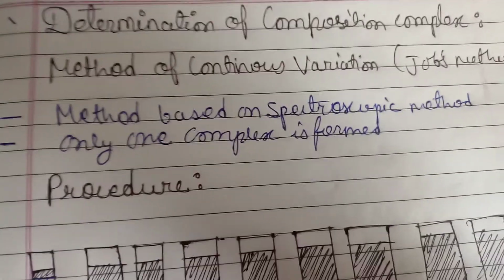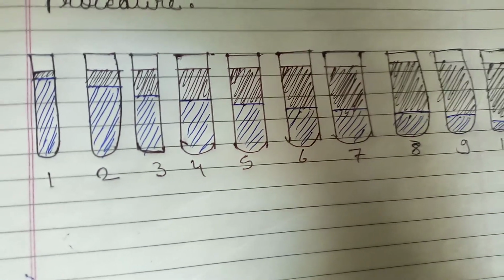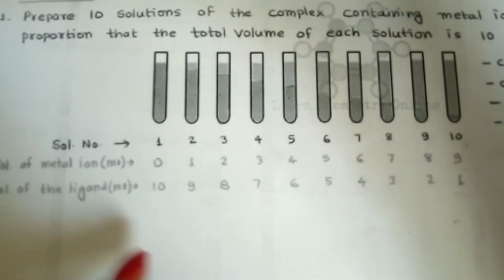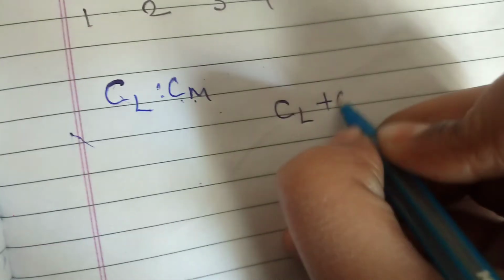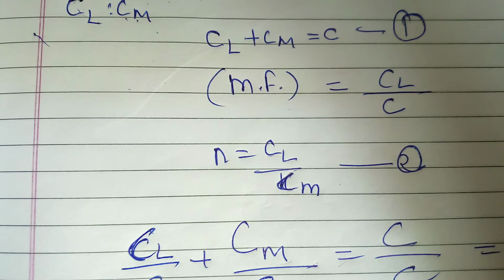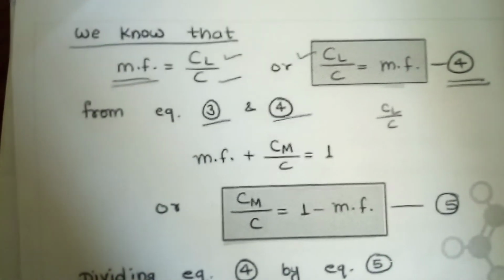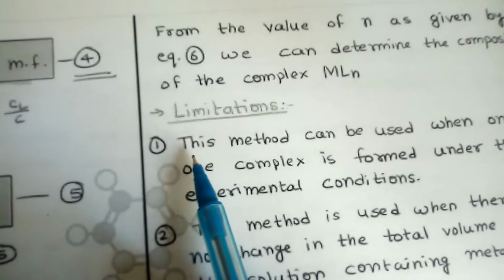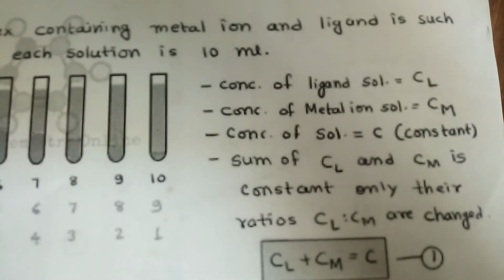determination of composition of complex: method of continuous variation (Job's method)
explain:- introduction, procedure, calculation, graph ,limitations

follows my Instagram and Facebook  page

if you asked any topic then you write in comments box